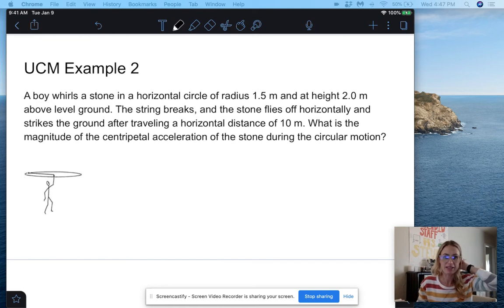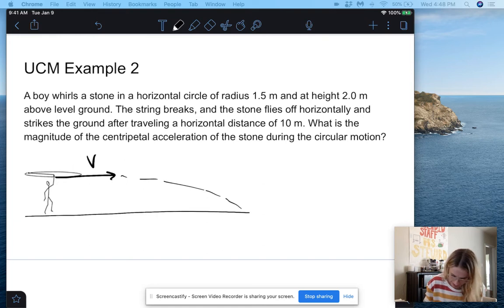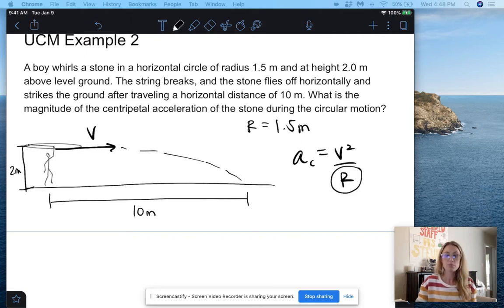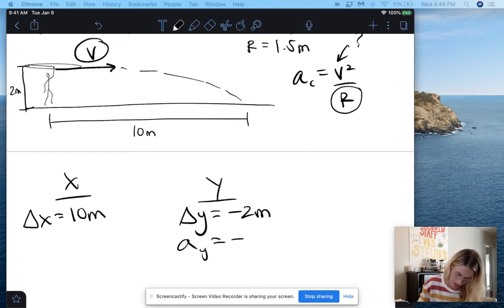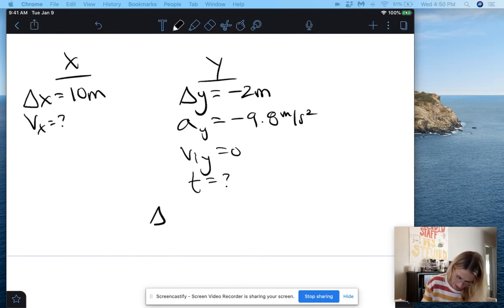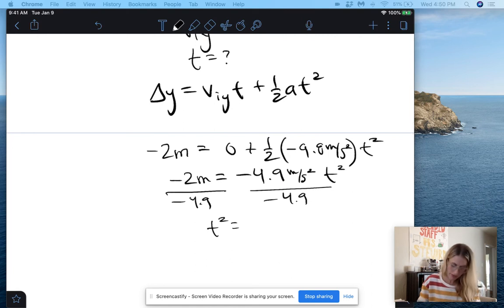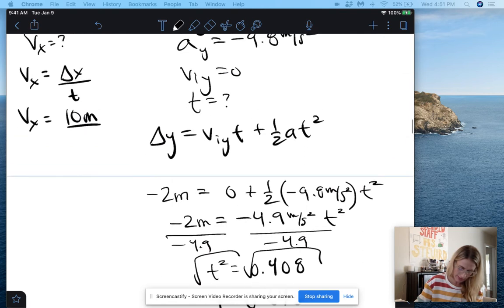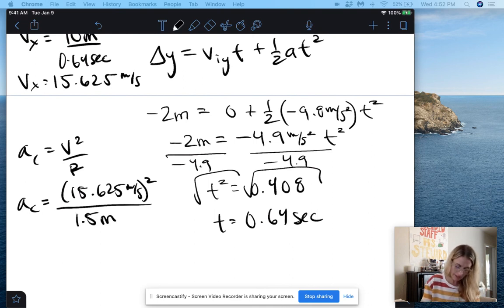Centripetal Acceleration Example 2